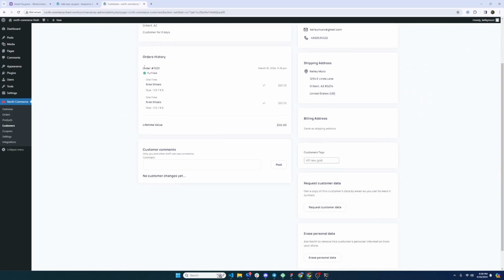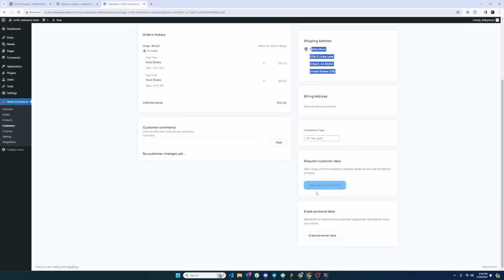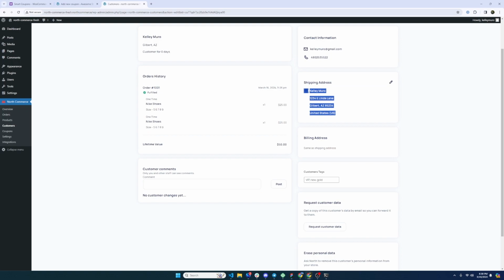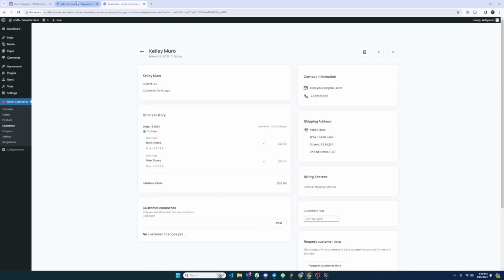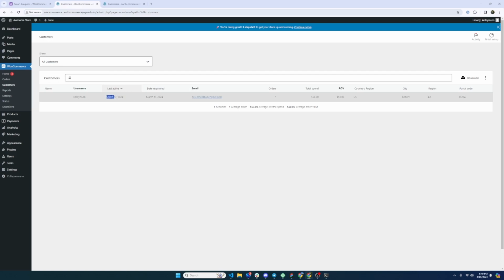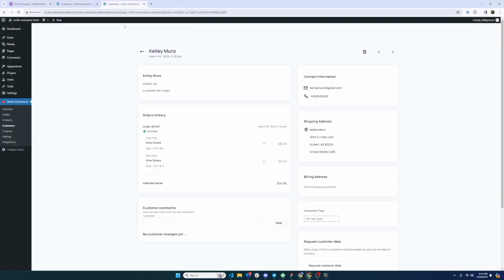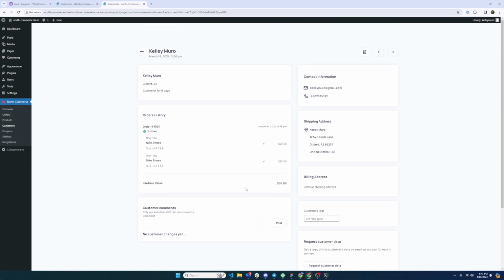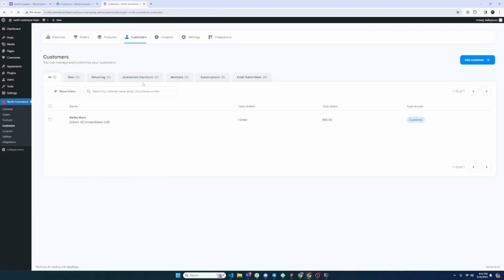Customers - North Commerce & WooCommerce - Side By Side Series (Part 3)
In this video we show the differences between managing customers inside of North Commerce and WooCommerce.